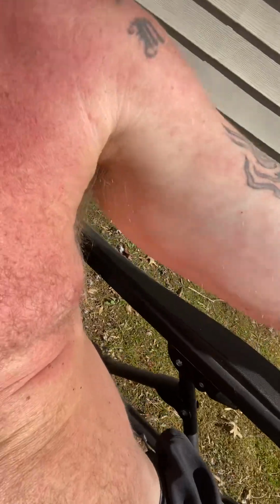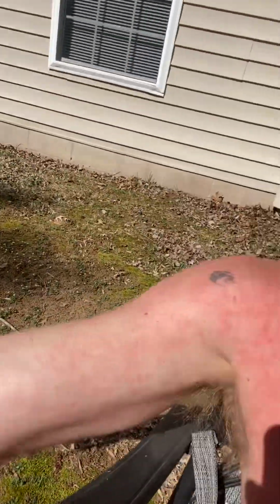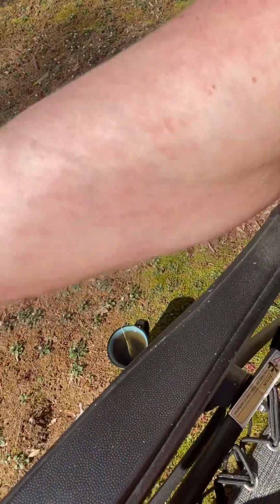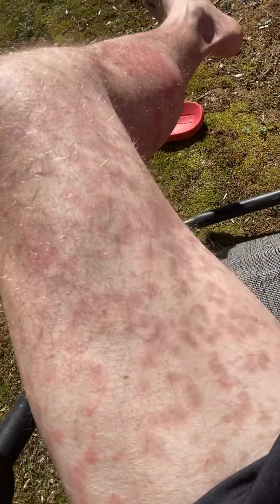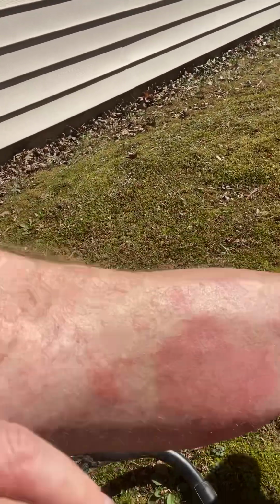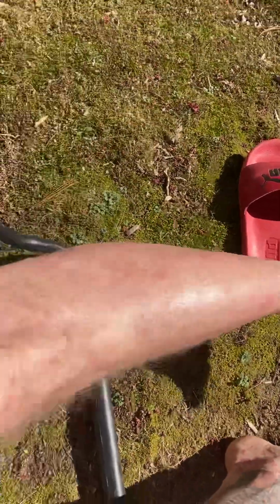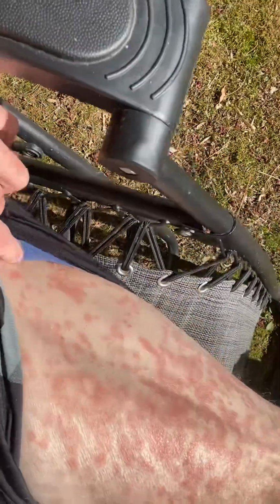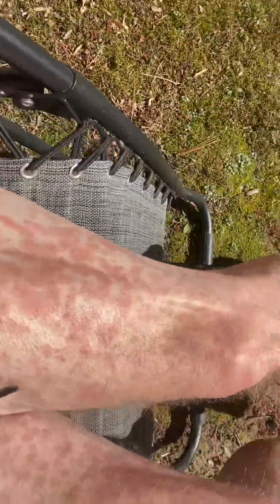Guttate Psoriasis Flare Week 7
Week 7 update of Guttate Psoriasis flare.